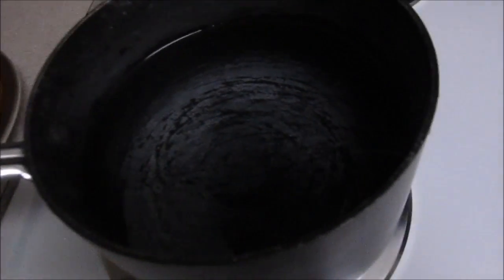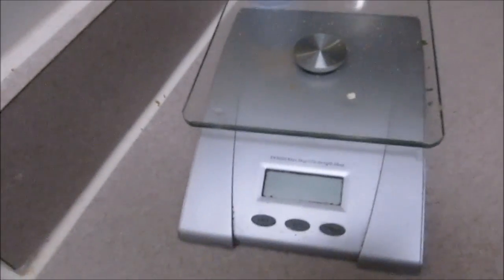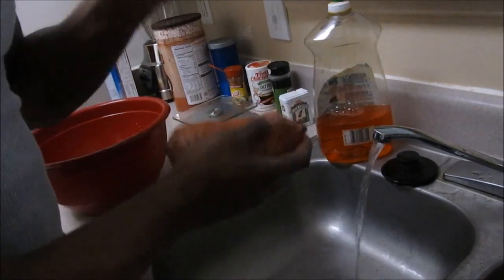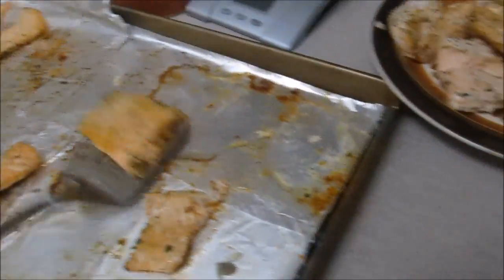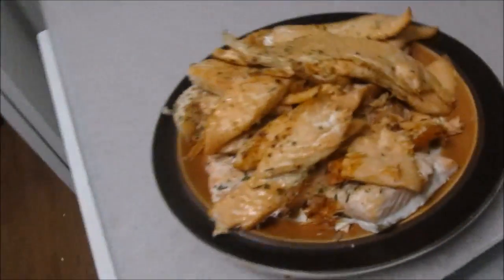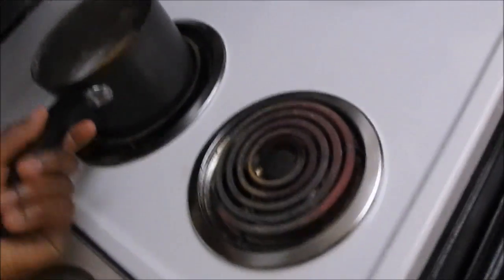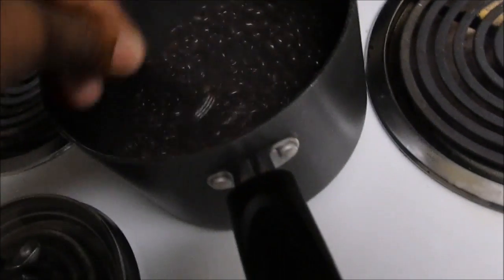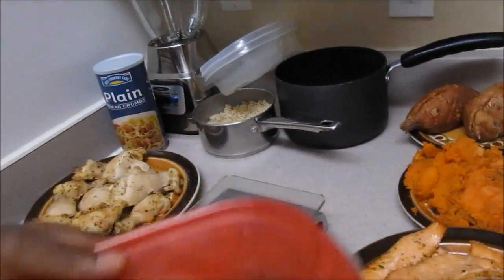Step by Step Meal Prep | Cooking and Weighing Food